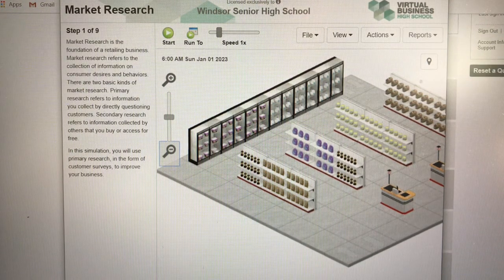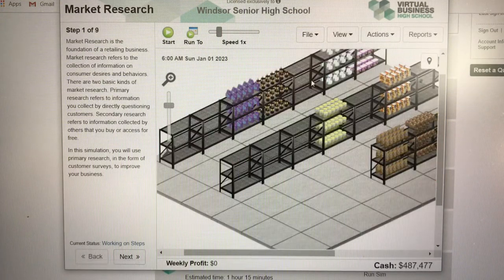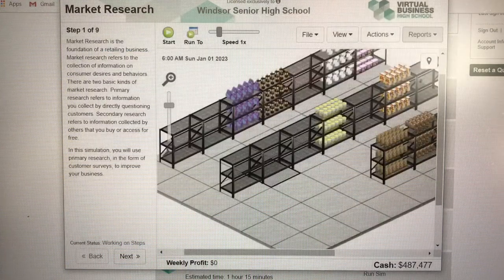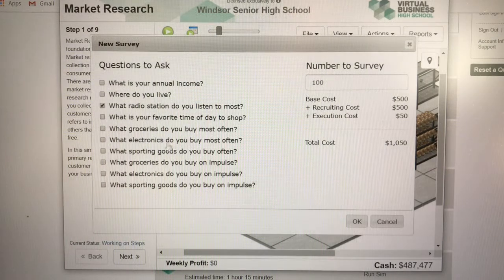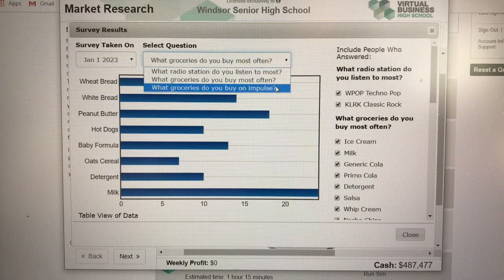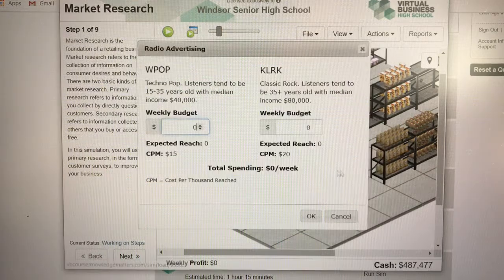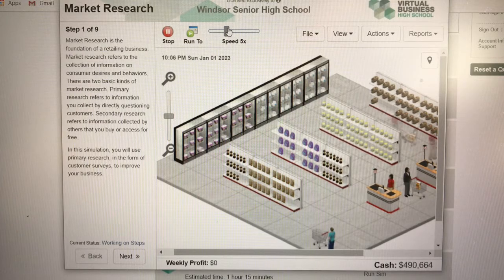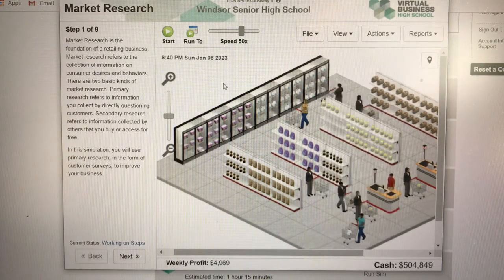Market Research Virtual Business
Market research